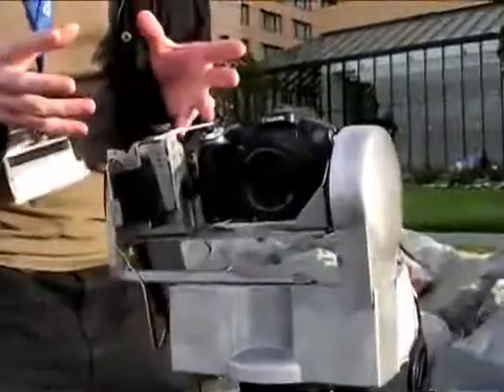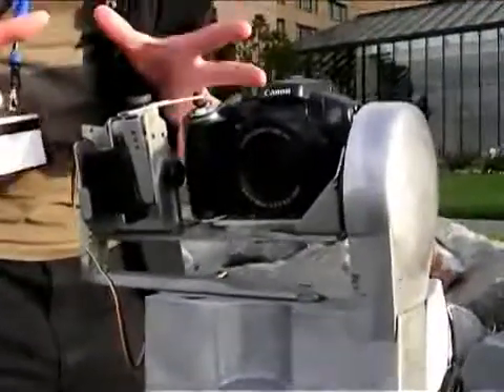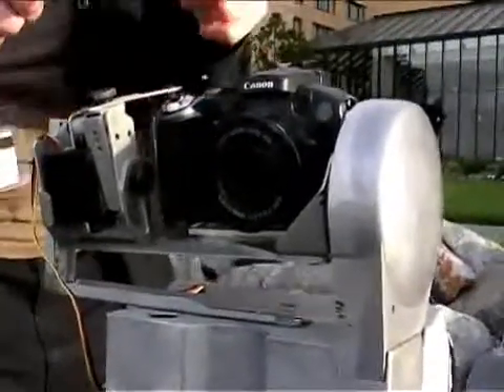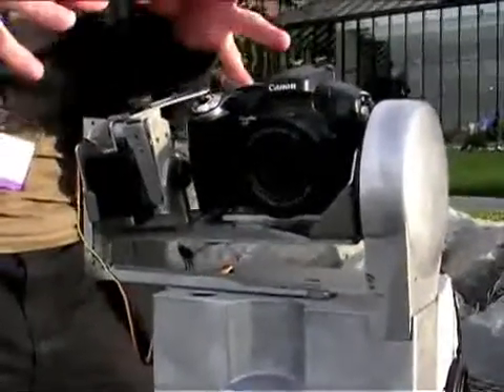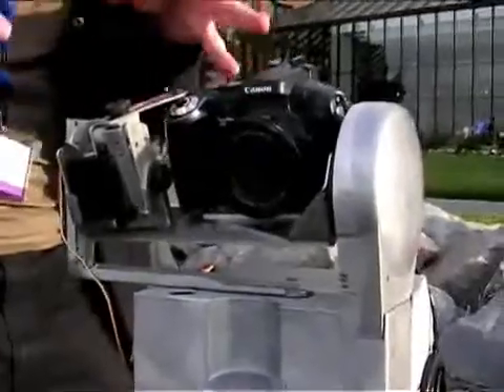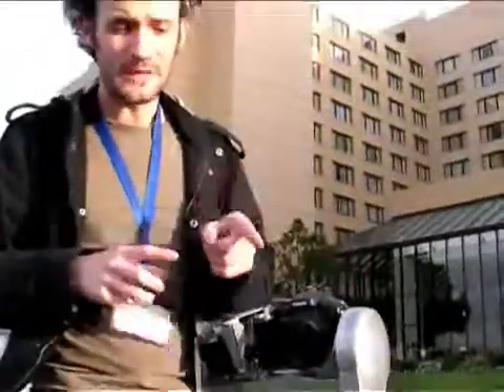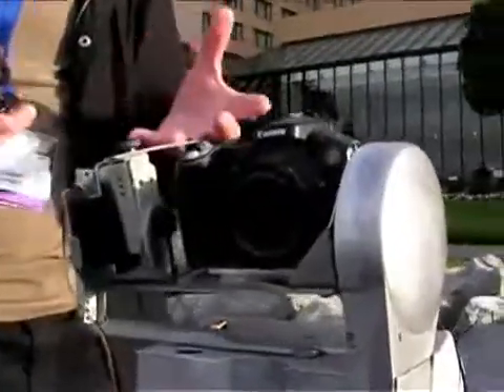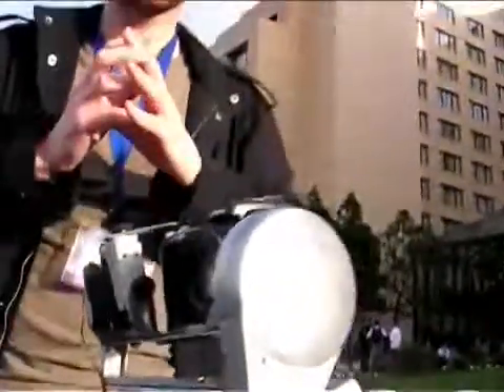A Billion-Pixel Camera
A device that lets a camera take pictures with 100 times the resolution of the most advanced models on the market is poised to revolutionize amateur photography.